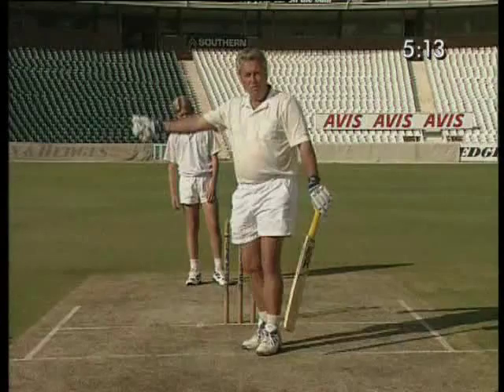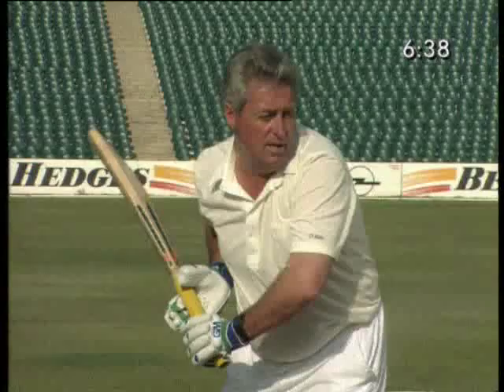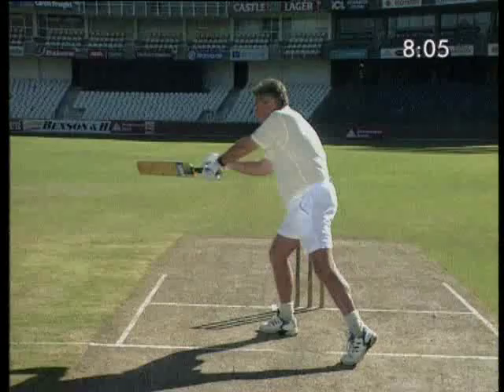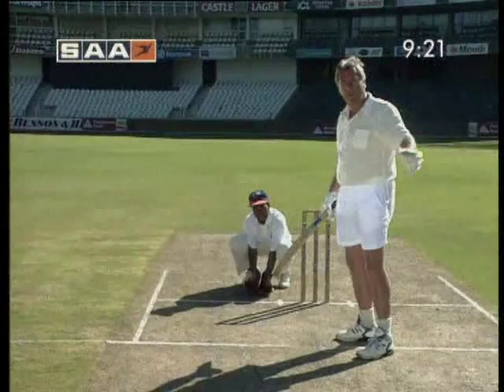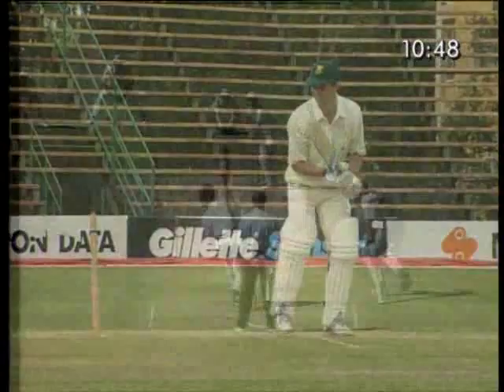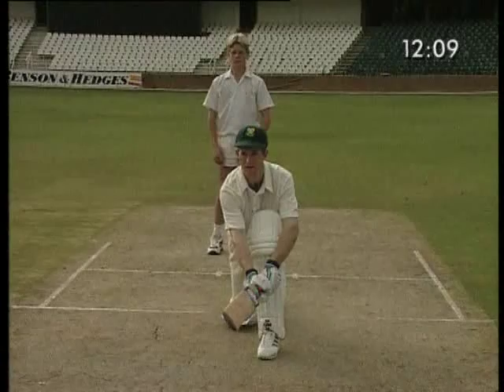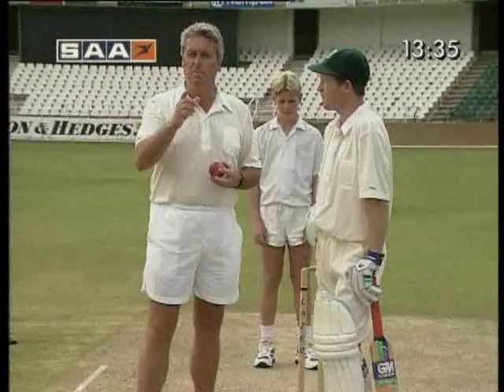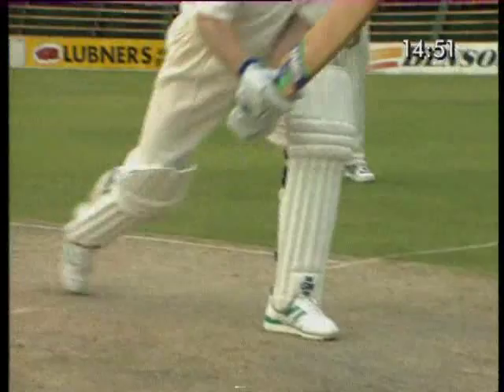Cricket: The Bob Woolmer Way - Batting (6/8)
Impressive. Bob was definately a professional coach. Though in these videos he's teaching basics of batting but I believe even professionals can learn from this (Bowling uploaded and Wicket keeping/fielding videos comming soon)